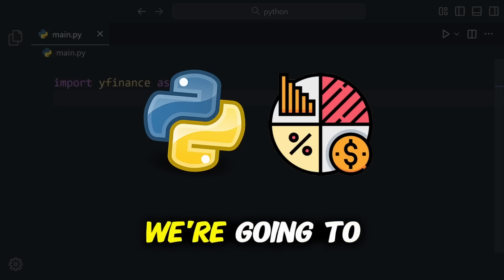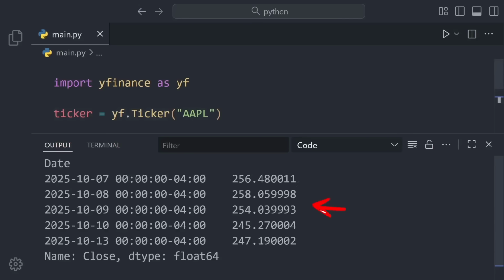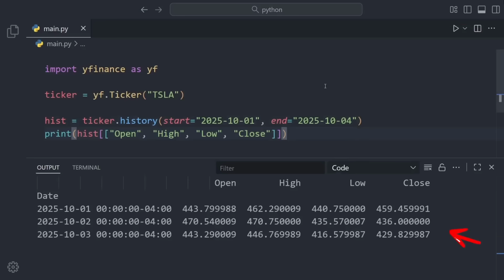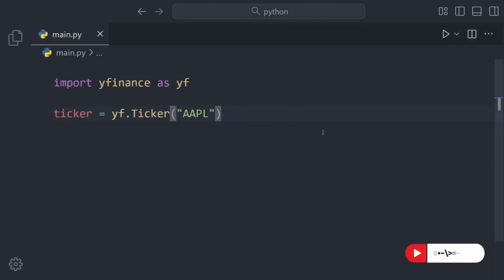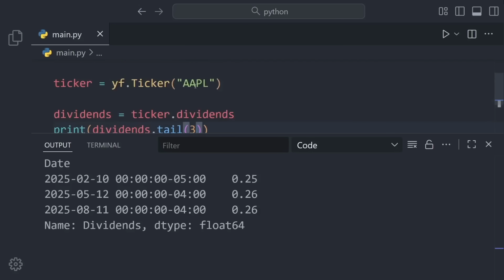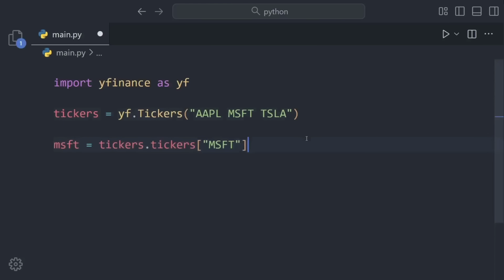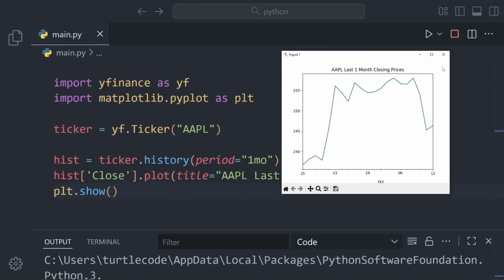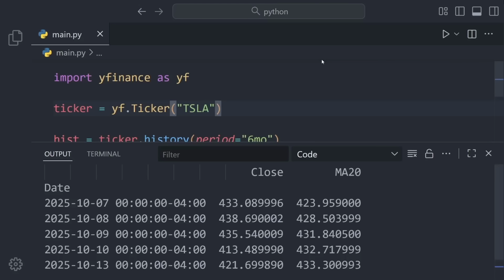How to Get Stock Data in Python Super Fast!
In this video, I’ll show you how to use the yfinance library to fetch real-time stock data, analyze price trends, and even visualize them with matplotlib.
We’ll explore examples with Apple (AAPL), Microsoft (MSFT), and Tesla (TSLA) — from getting closing prices to calculating moving averages and plotting charts.

0:00 - Introduction
0:15 - Closing Prices 5D
1:02 - Date Range Data
1:29 - Intraday Minute Prices
2:07 - Company Info Overview
2:30 - Dividend History Check
3:00 - Stock Splits Review
3:24 - Multiple Stocks Fetch
3:56 - Plot Closing Prices
4:27 - Calculate Moving Average

Whether you’re a beginner learning Python or someone interested in finance and data analysis, this tutorial will help you get started with practical, hands-on examples.

💡 What you’ll learn:

How to install and use the yfinance library
How to fetch stock data and financial info
How to visualize stock trends using matplotlib
How to calculate simple moving averages (MA20)